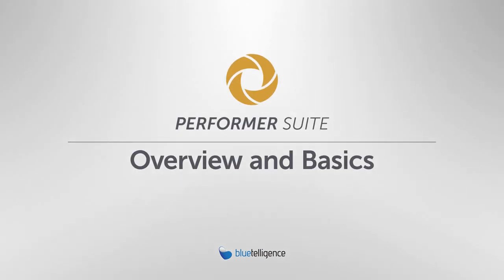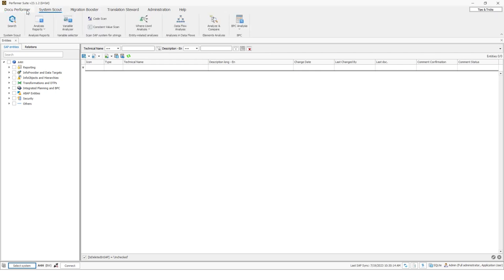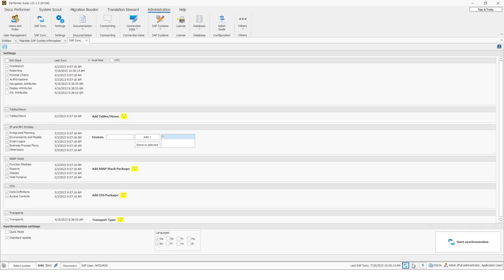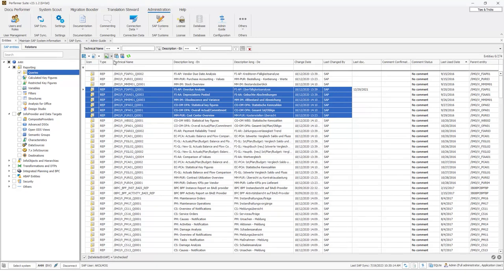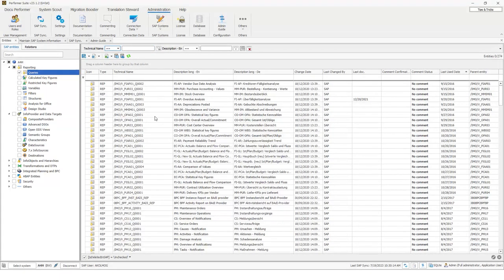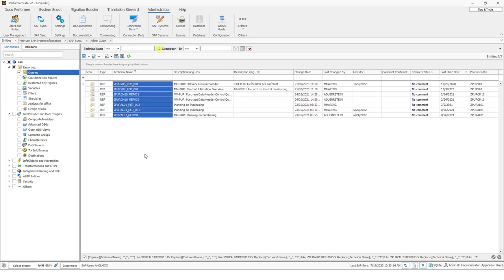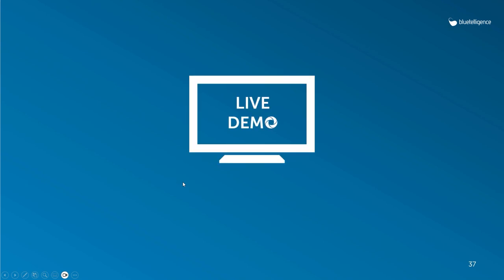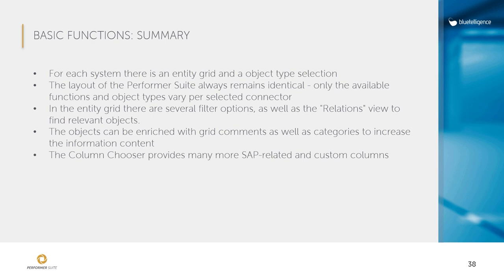Admin Training: Overview and Basics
In this unit you will learn the basics of the Performer Suite:

- How is the Performer Suite organized?
- How do I find relevant objects?
- What are the first insights provided by the Performer Suite?